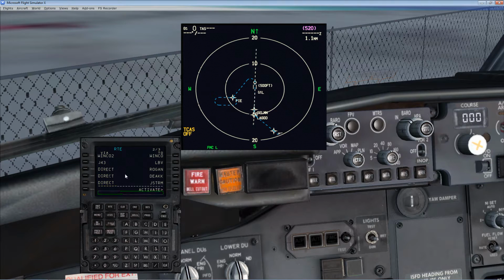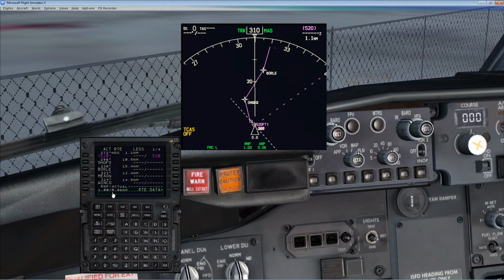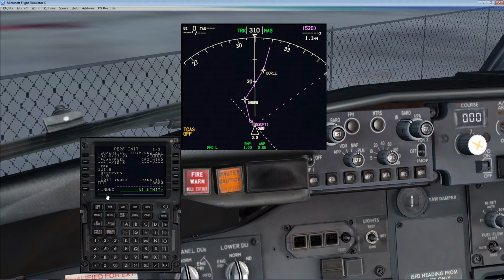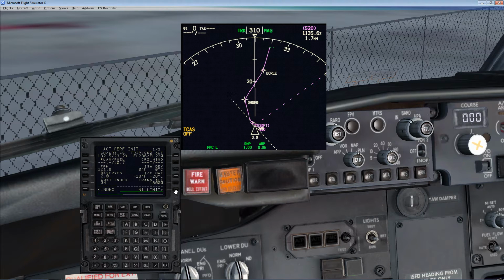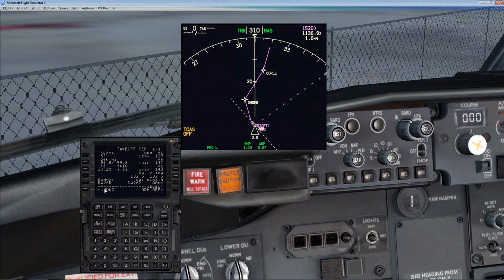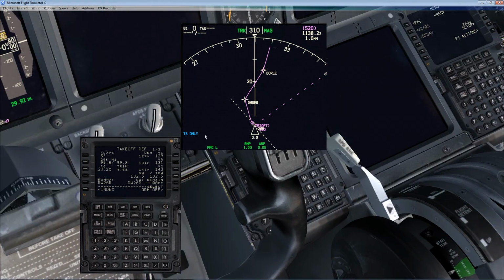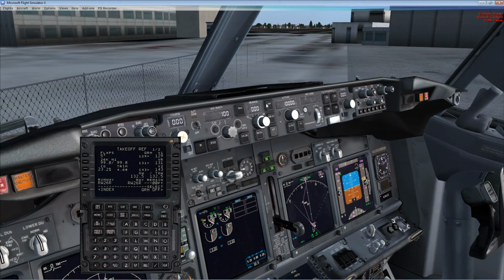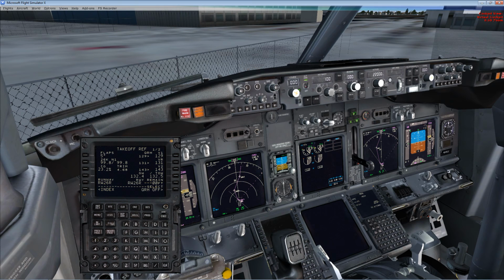Basic FMC Training - PMDG 737-800 Part 3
Part 3 of 4 - Basic Training on how to program your FMC for the PMDG 737-800. This video was designed to be very basic and give you the information necessary to use the FMC to get you from the origin airport to e destination airport. We did not want to get too technical, so we may have left out some things. Hope you enjoy this series of videos.